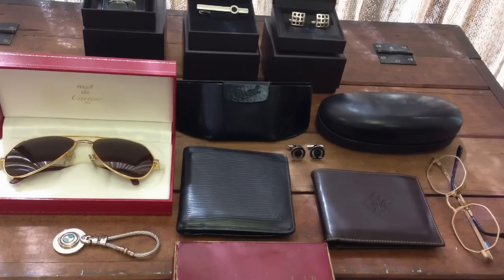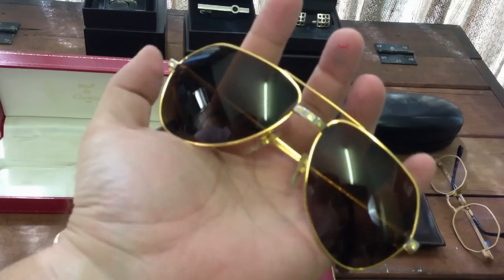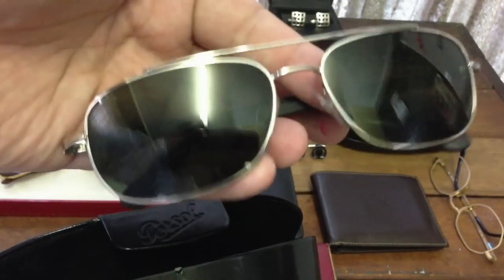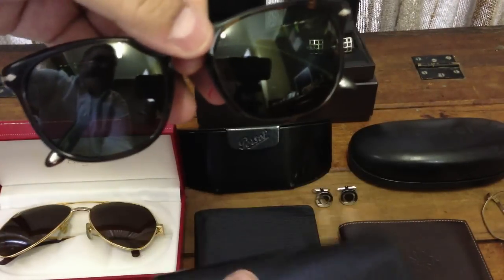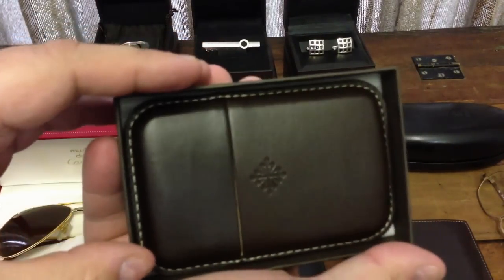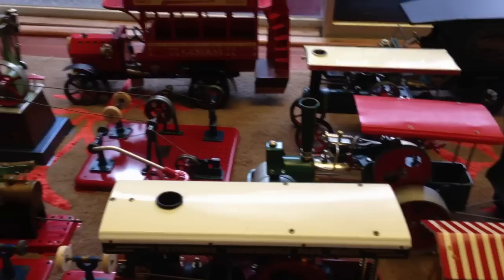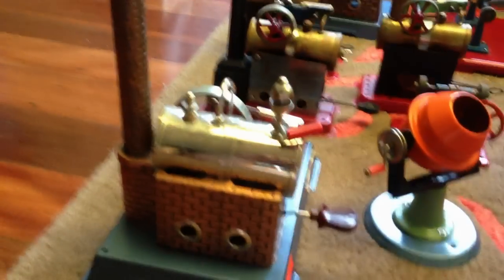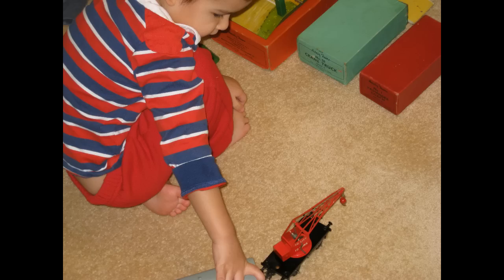THE ARCHIELUXURY COLLECTION REVIEW FOR 2014 - PART 3